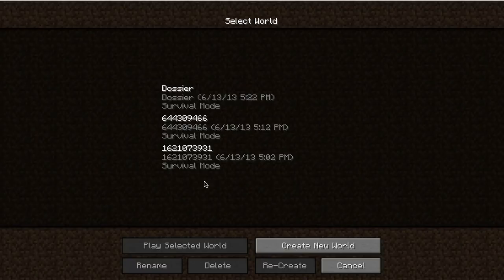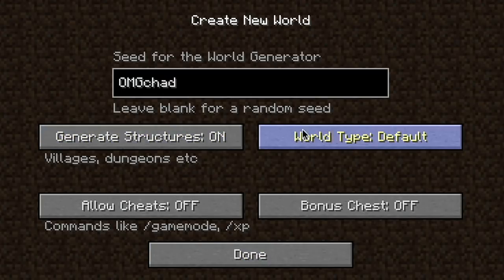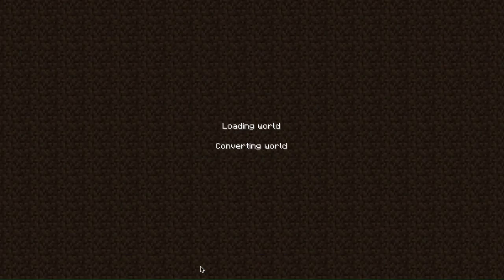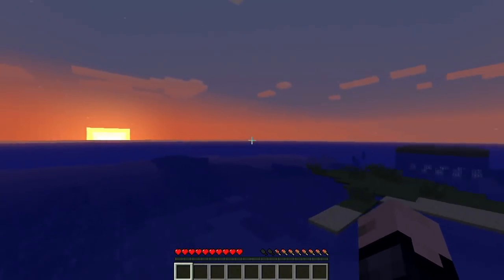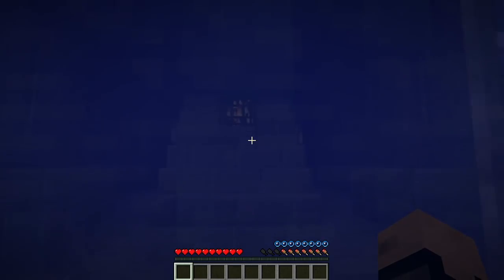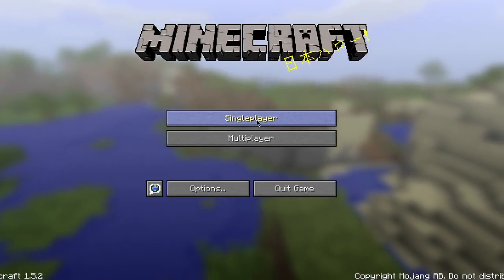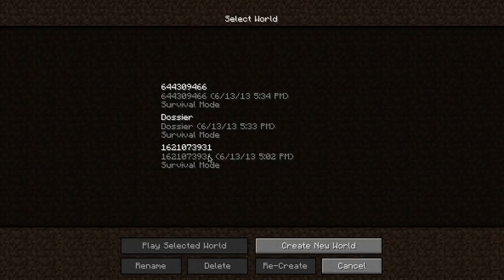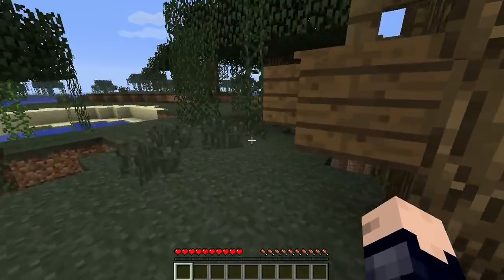Tip: Minecraft Seeds Explained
You're ready to start a brand new world but want a great starting point? Time to plant some seeds!